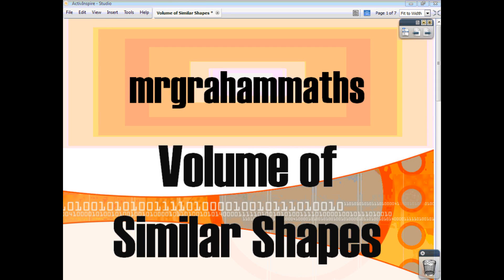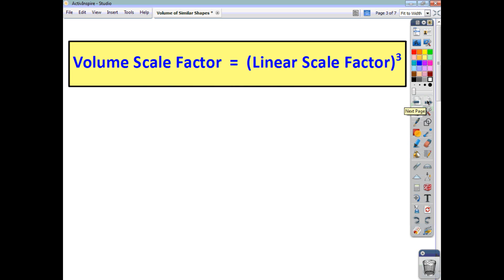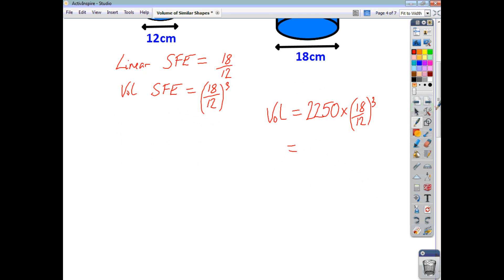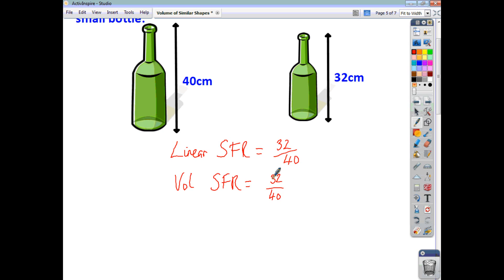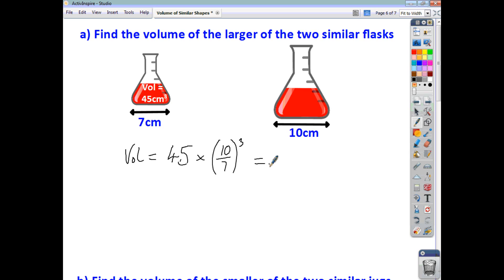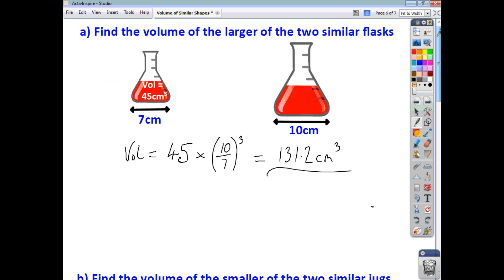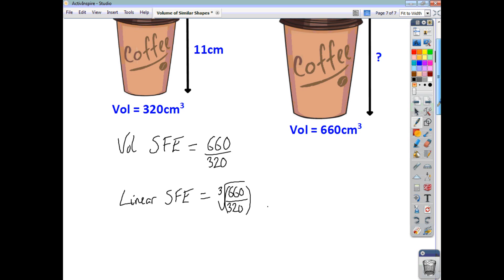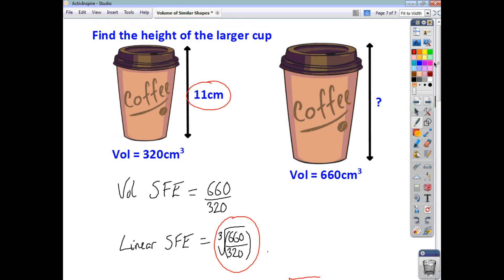National 5 Maths - Volume of Similar Shapes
A short video tutorial showing you how to deal with questions and problems involving the volume of similar shapes.